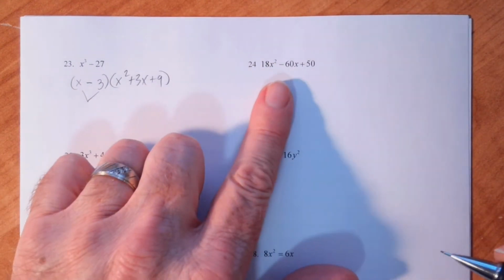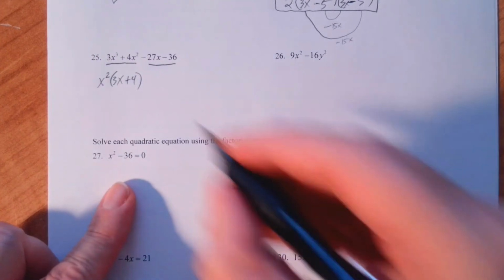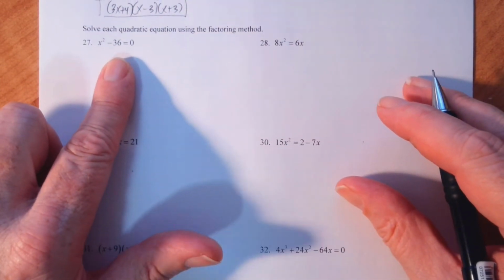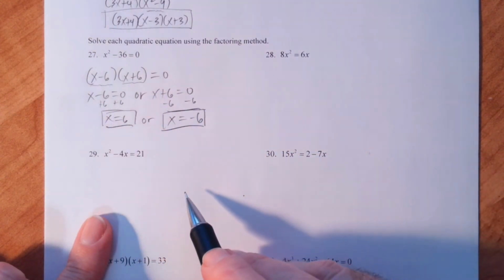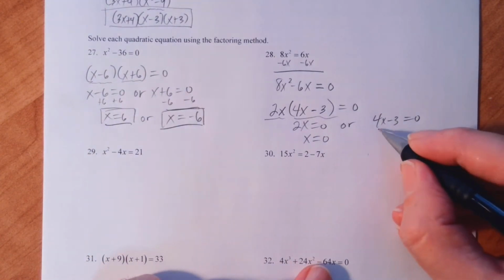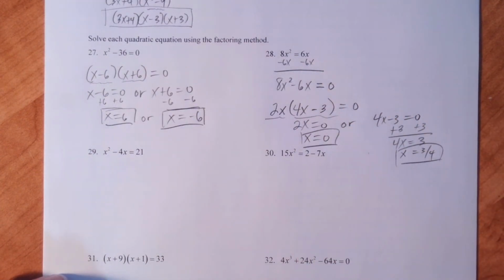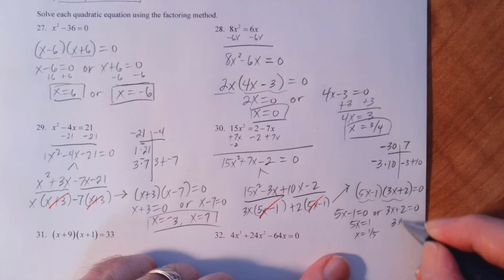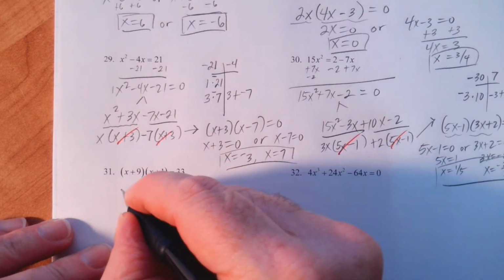Test 2 Review - Pt 3